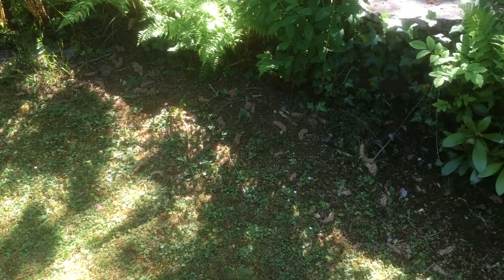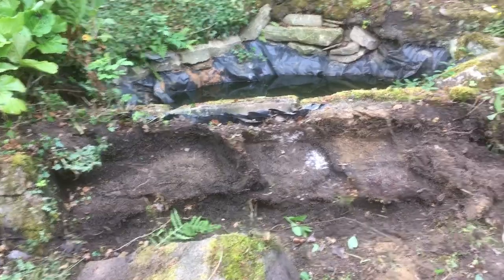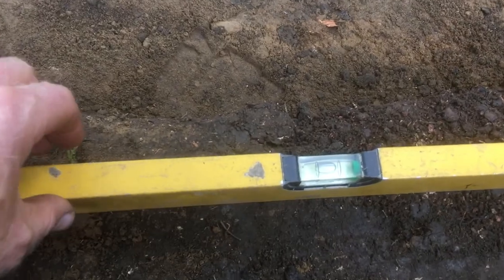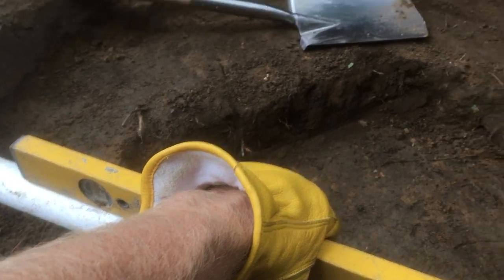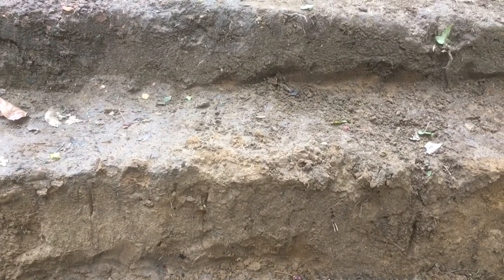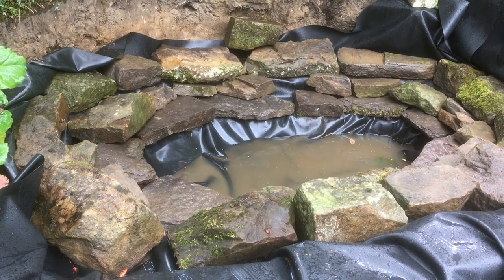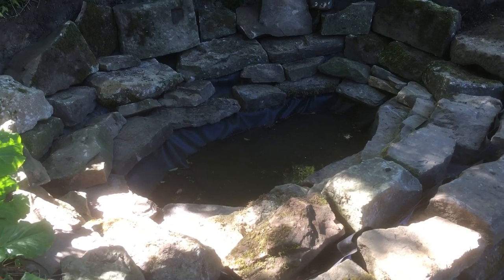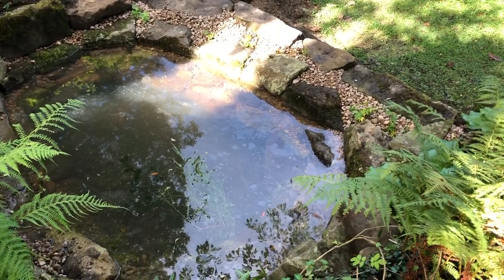How To Reconstruct A Garden Pond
Welcome to another Wilderness Tamed video.
Restoring or reconstructing an old DIY pond that never really worked too well aesthetically.
The principles used in this video will help you to build your own pond.
Following these simple rules will ensure your pond project looks good at the end and develops over time into a natural looking wildlife haven.